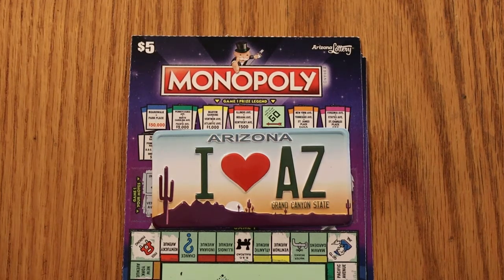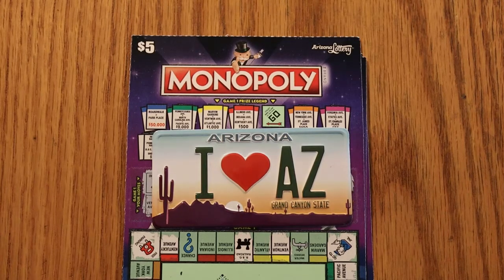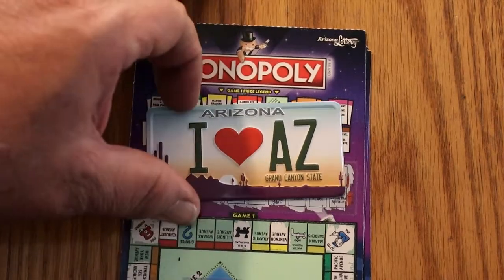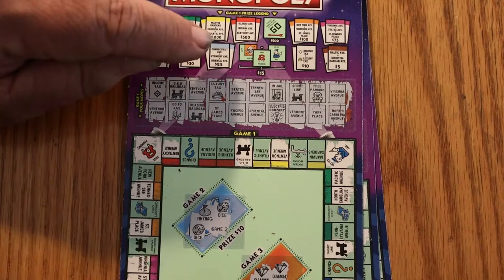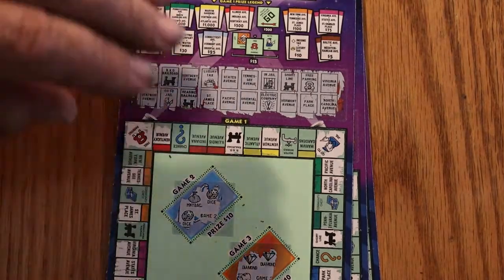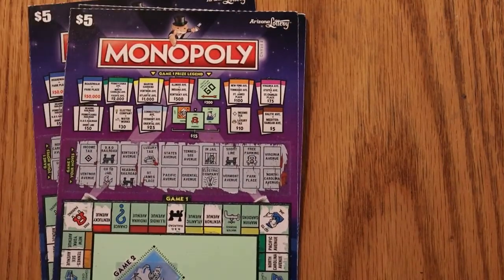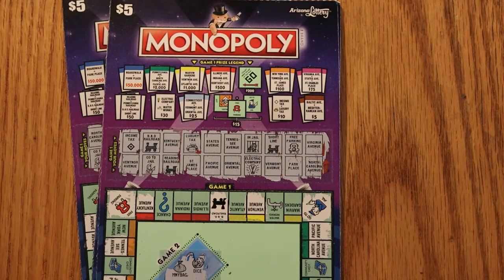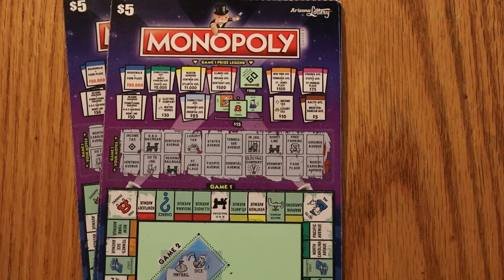NEW $5 Arizona MONOPOLY PROFIT SESSION! 😃💥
odds 1 in 3.50 Well it impressed me with a profit session, but it is way too slow of a ticket for me, much like a crossword scratcher in time to play.